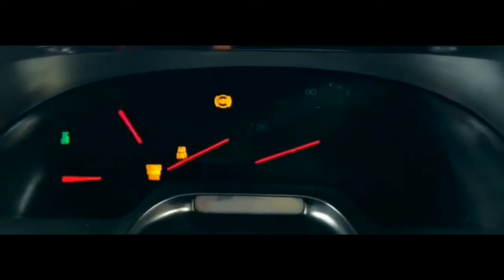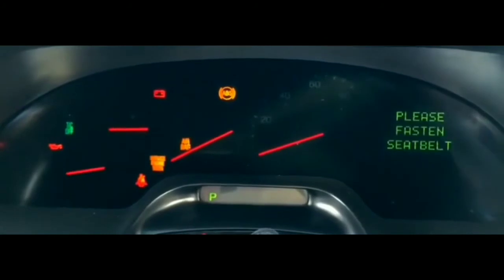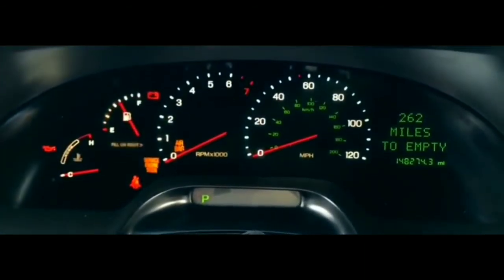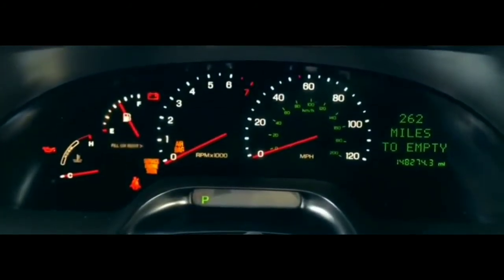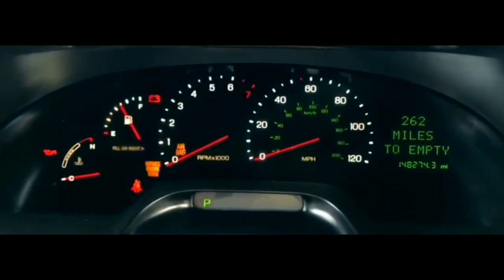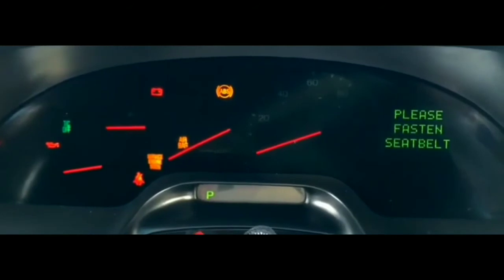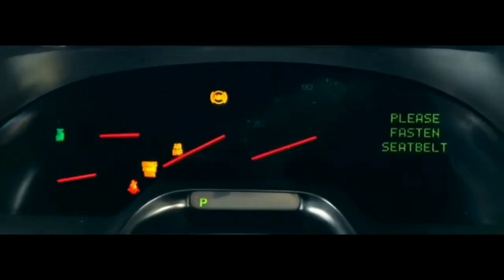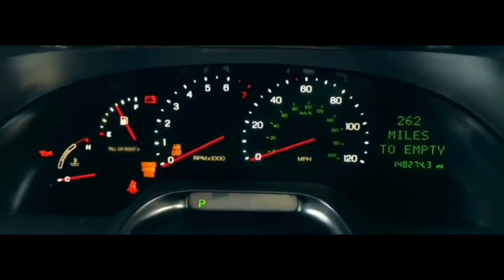LINCOLN WON'T CRANK/WON'T START/ 2001 CONTINENTAL...DEAD..CLICKS...SOLVED...